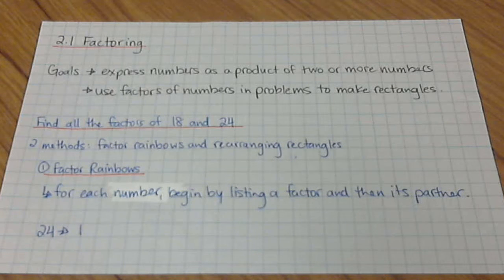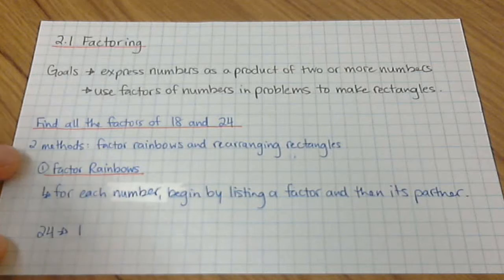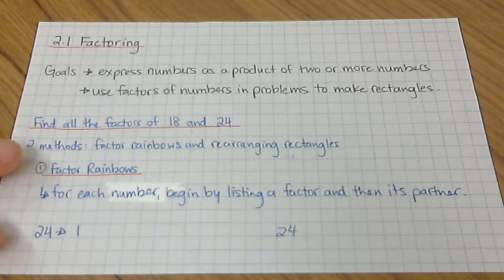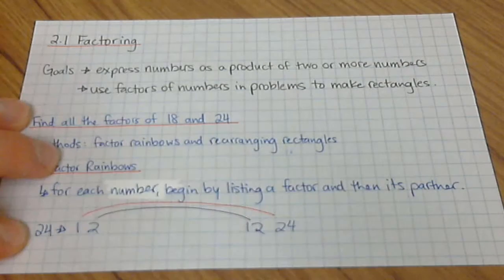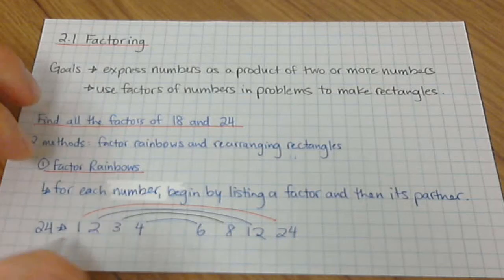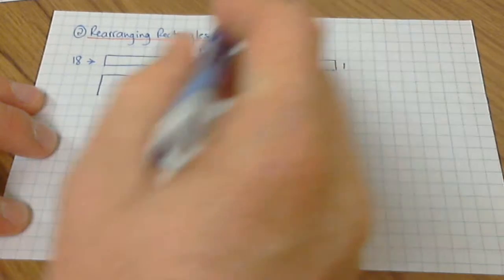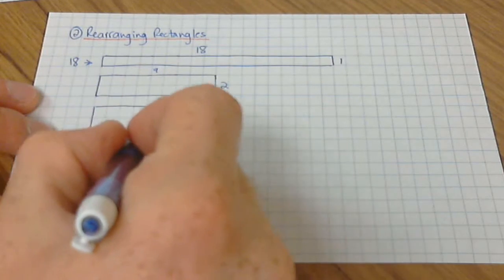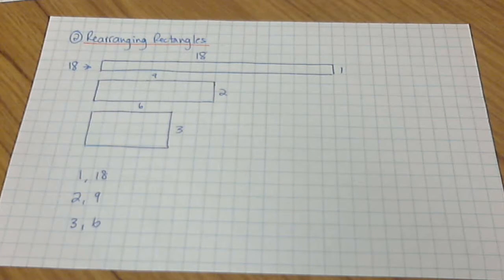Unit 2 Factoring